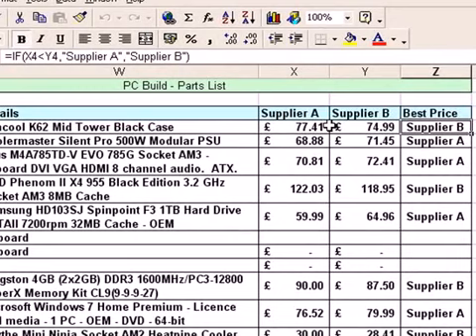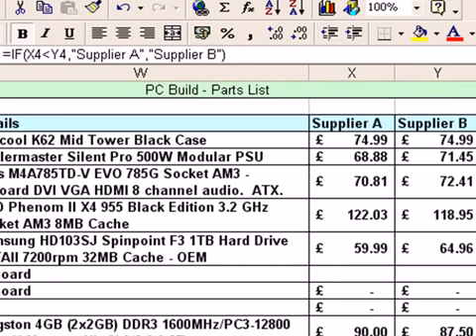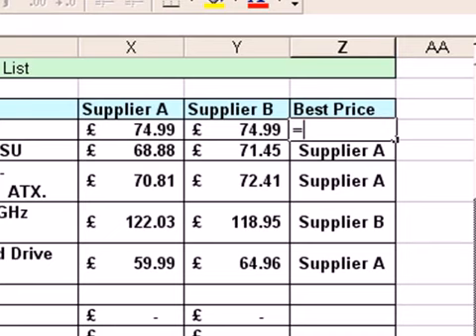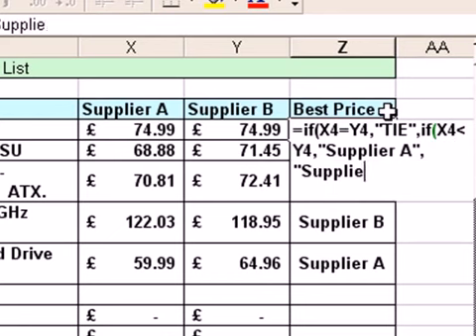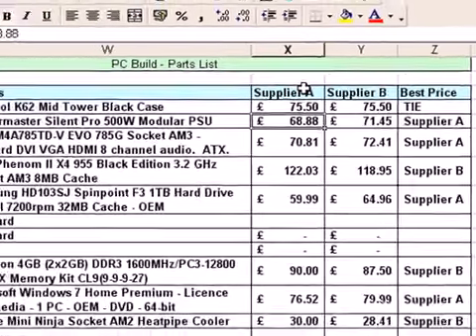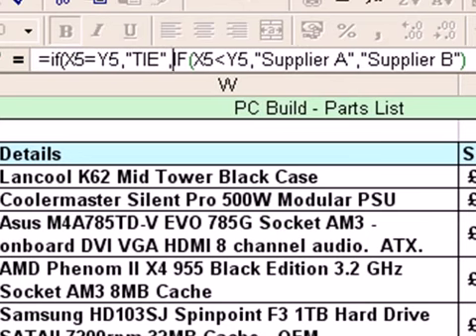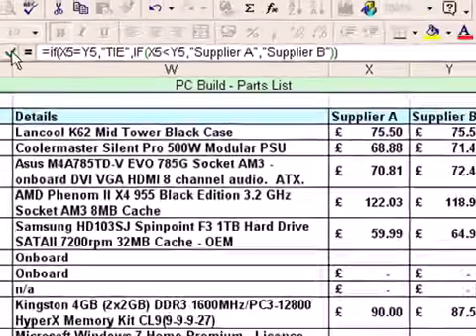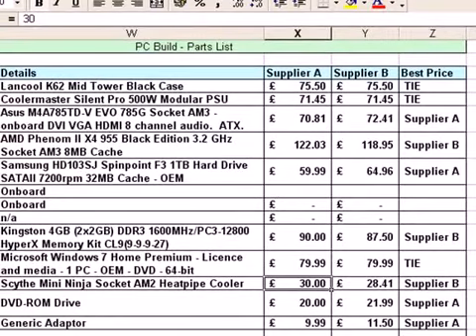Microsoft Excel Tutorial for Beginners #17 - Using Nested 'IF' Functions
lessons and download practice files.  In tutorial #17 learn how to extend the IF Function to include more than one question (or logical test) in one function.  Hope you find this useful.  More tutorials soon!